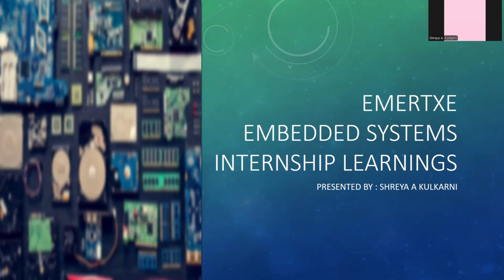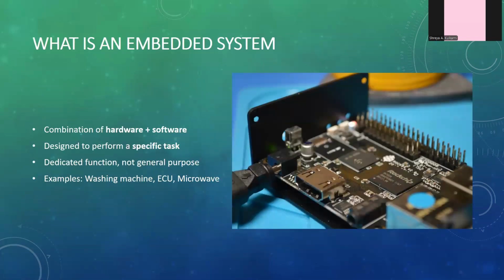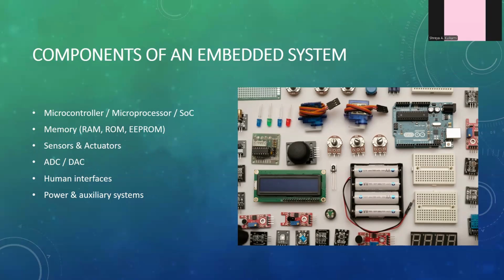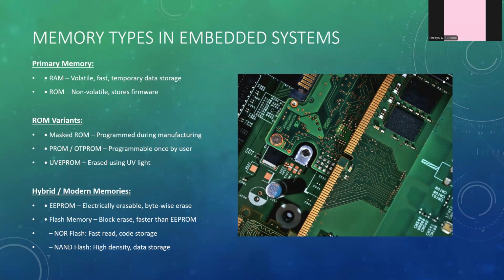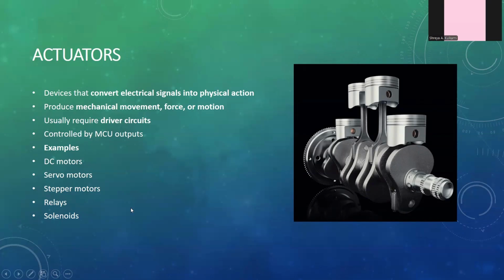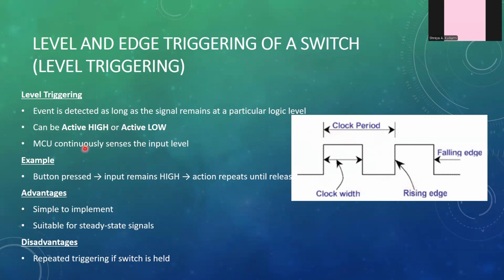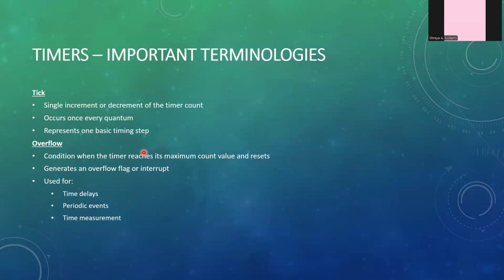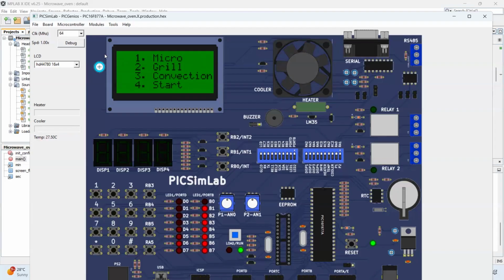Embedded Systems internship Learning video- During EMERTXE EMBEDDED SYSTEMS INTERNSHIP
This video highlights the key concepts, hands-on work, and technical learnings gained during my Emertxe Embedded Systems Internship (December 2025 – January 2026).